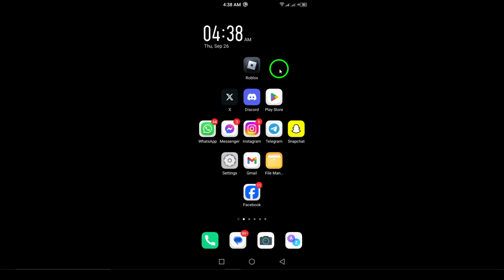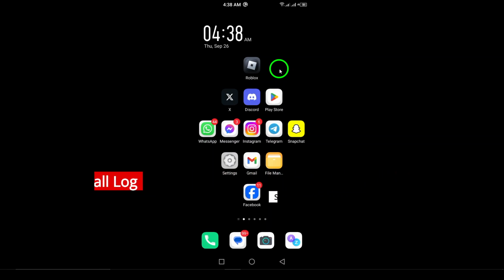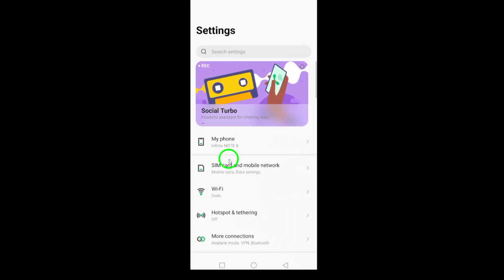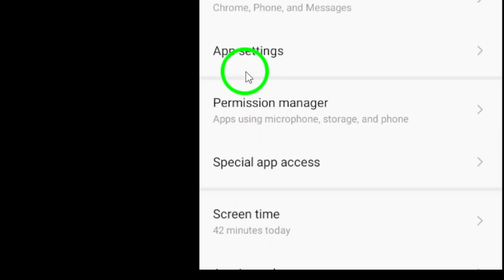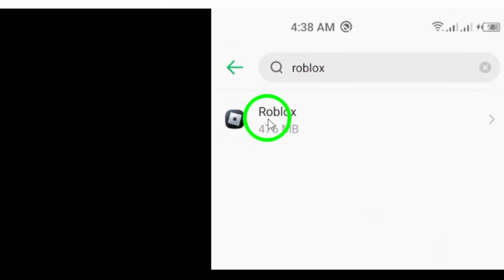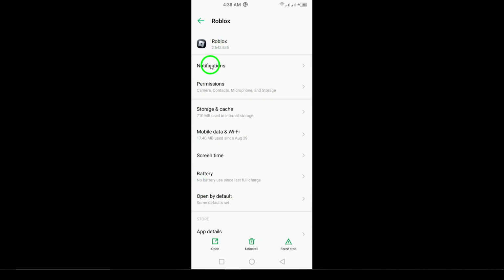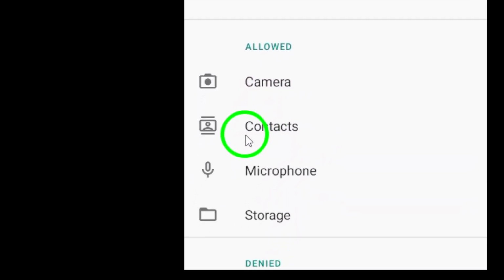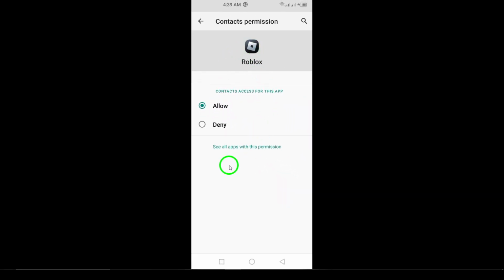How To Allow Roblox to Access Your Call Log (Updated)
Learn how to allow Roblox to access your call log with this simple and updated guide! Follow these easy steps to enable permissions on your Android device so you can enjoy a seamless gaming experience.

1. Open Settings on your android device.
2. Go to "Apps" then find Roblox.
3. Tap on "Permissions".
4. Tap "Contacts".
5. Select "Allow".

By following these steps, you'll easily grant Roblox the access it needs.

Chapters:
00:00 Intro
00:12 Soultion
01:05 Outro